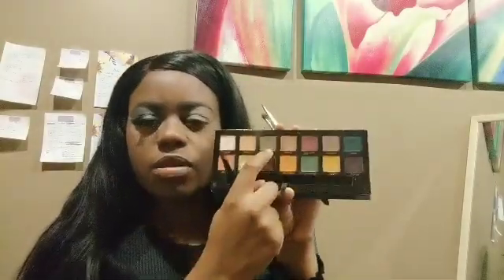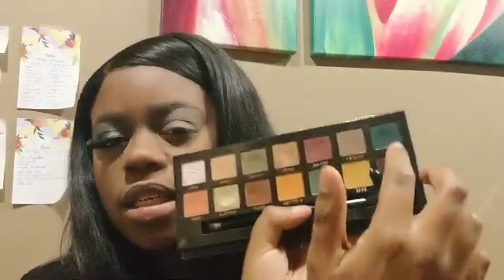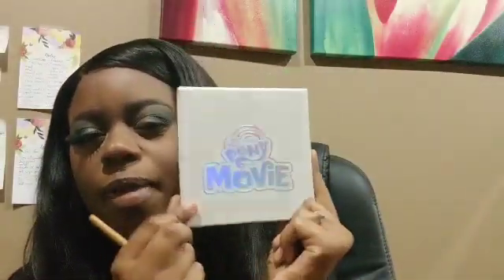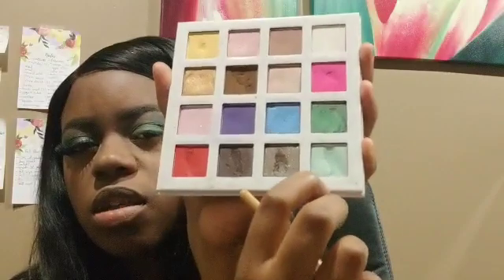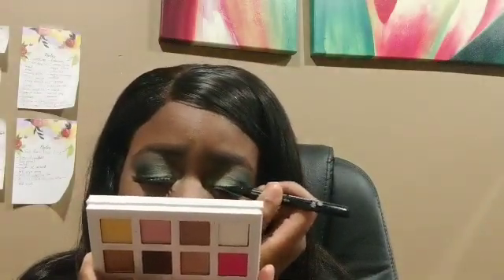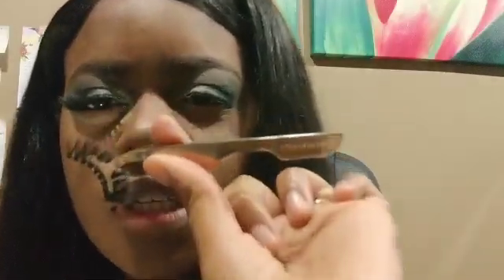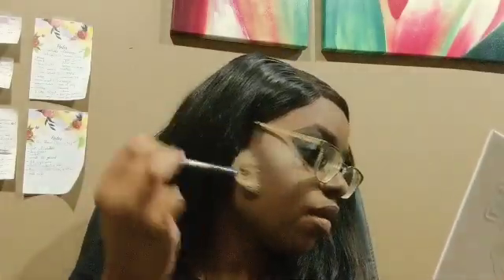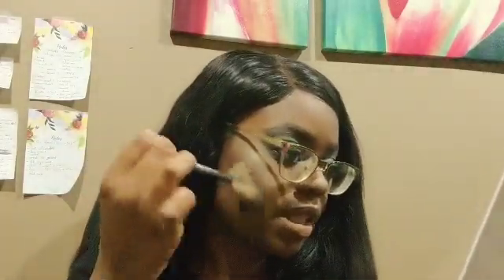Shego Inspired Halloween Makeup Tutorial| SBB101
Hey Beavs!!

My first time doing a Halloween inspired makeup look and I am sooooo proud of myself! I think I did pretty good, what do you guys think?! If you do recreate this look don't forget to tag me on Instagram at @styledbybeaver or styledbybeaver

Eyes
@benefitcanada Precisely Brow Stylist in 5
@anastasiabeverlyhills Subculture Palette (Destiny, Dawn, Axis)
@purcosmetics My Little Pony Palette (Loyalty, Princess Skystar)
@deckofscarlet Sexy AF Mascara and Throwback Black Liquid Liner
@yourlashbar Mojito lashes
@joefresh Lash Adhesive

Face
@pixibeauty Makeup Fixing Spray
Pur Cosmetics @mylittlepony Palette (Princess Skystar as highlight)

Lips
@burtsbeesca Nourishing Eyeliner in Soft Black
@urbandecay 24/7 Glide On Pencil in Perversion
@lagirl Pro Conceal in Fawn
@maccosmetics Studio Fix Powder in NC46
@maybelline Color Sensationel Lip Liner in 120 Rich Chocolate

Intro music /

Keep In Touch:

Facebook: Styled By Beaver and SBB101